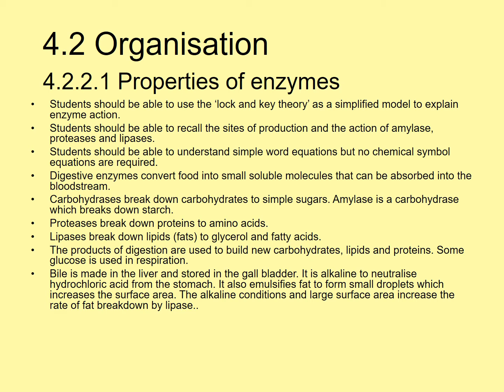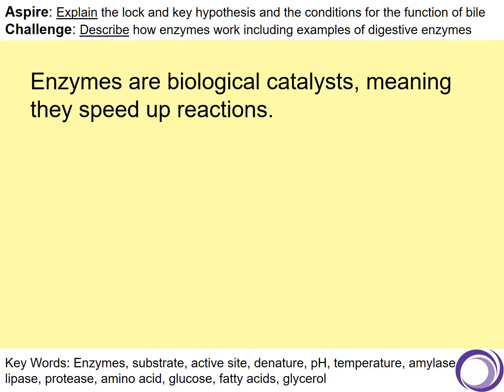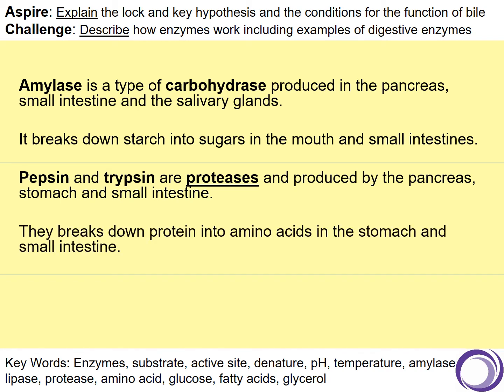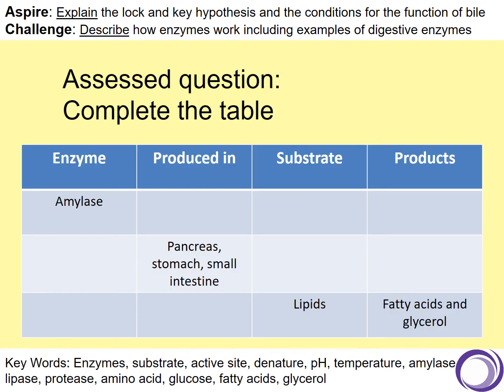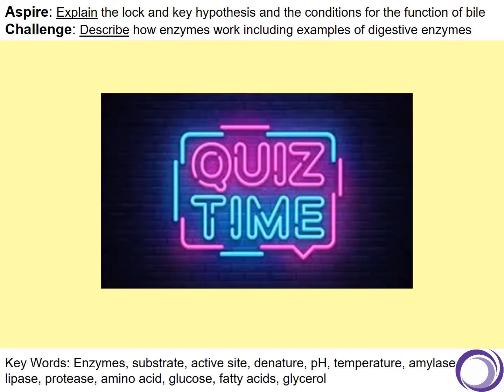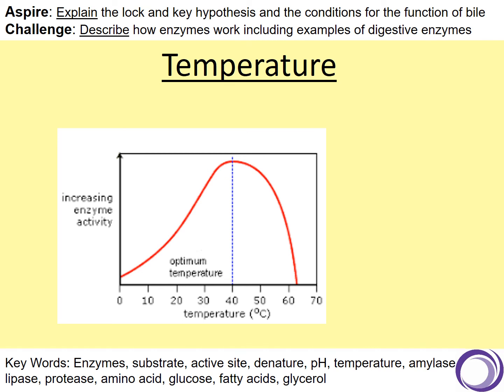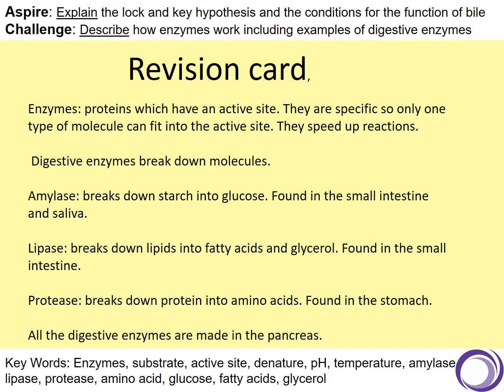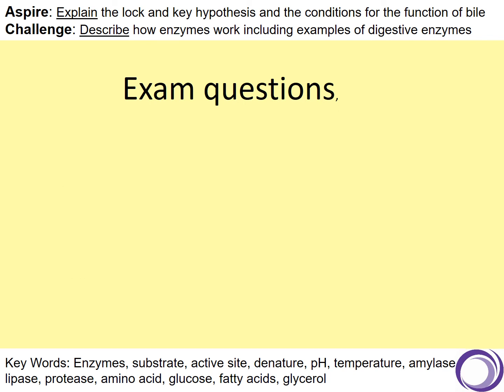Enzymes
Lesson 3 in the GCSE Organisation topic